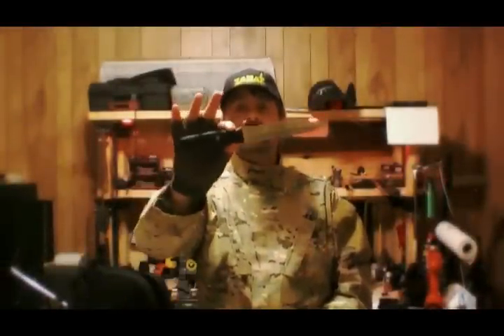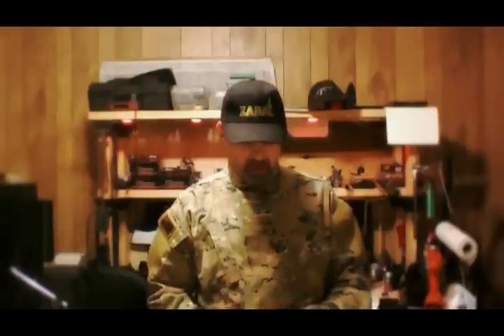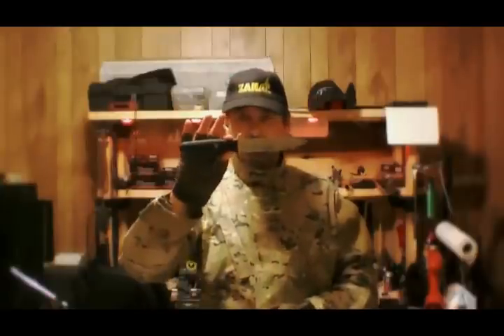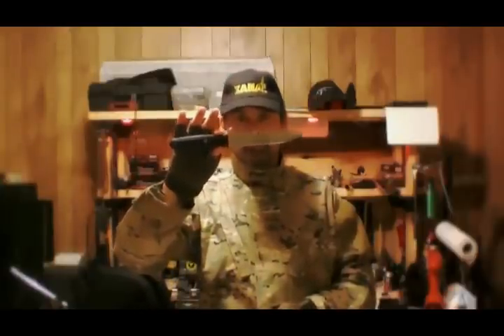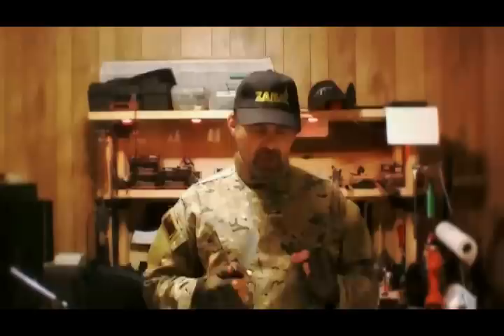Review of the BOKER APPLEGATE BESH WEDGE KNIFE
**Comments and Link** A Special Fixed blade knife by Boker with a Besh designed Blade that is Highly recommended by Weaponeer as a combat knife.

 Two top tactical features come together for a unique combat knife. The proven Applegate with its well-balanced design guarantees excellent handling, while the ergonomics allow a fast and safe change of grip position. The blade incorporates the special Besh Wedge design, developed by the Canadian knifemaker Brent Beshara, which combines an extraordinary tip strength with maximum penetration capability. The bead blasted blade is made out of 440C stainless steel. A high quality Kydex sheath allows various carry positions and includes a large Tek-Lok. Blade length: 6". Overall length: 11". Blade thickness: 3/16". Weight: 9.4 oz.